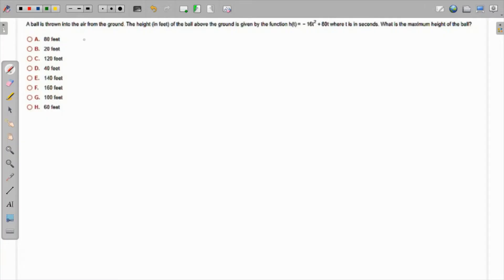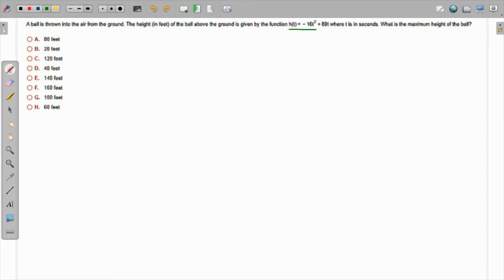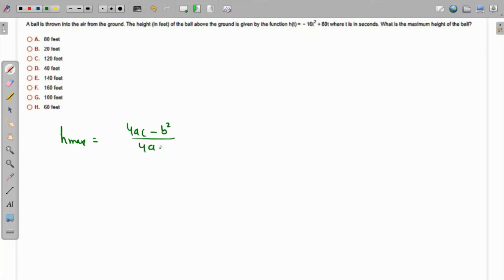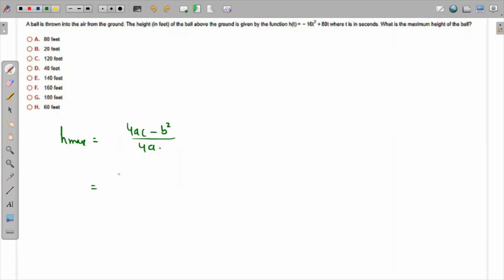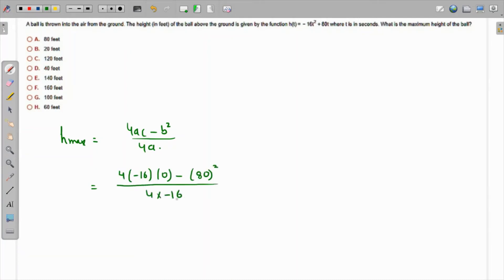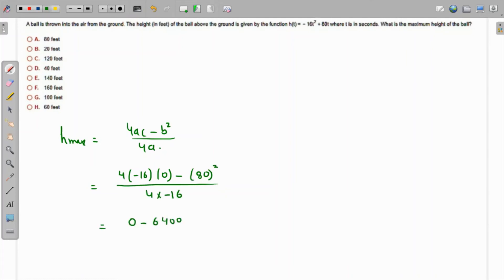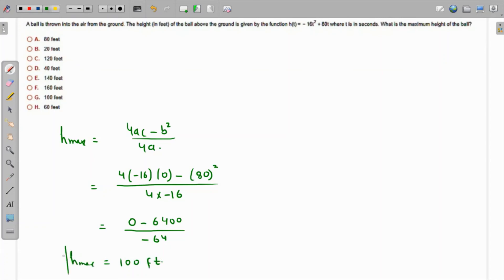A ball is thrown into the air from the top of a building. The height, h (t), of the ball above the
A ball is thrown into the air from the top of a building. The height, h (t), of the ball above the ground t seconds after it is thrown can be modelled by the function h (t) = -16t^2+80t. Find the maximum height of the ball